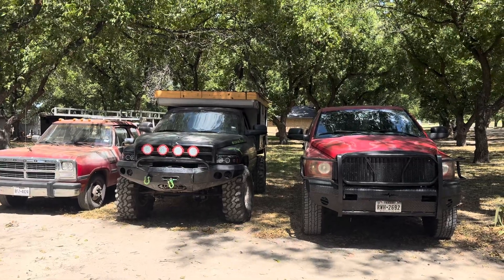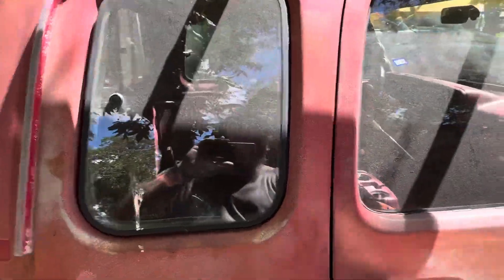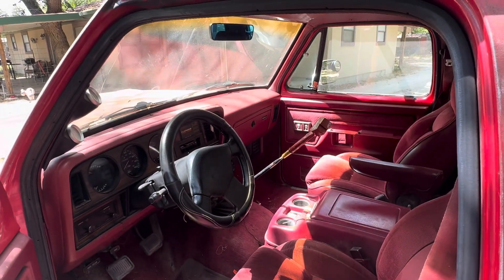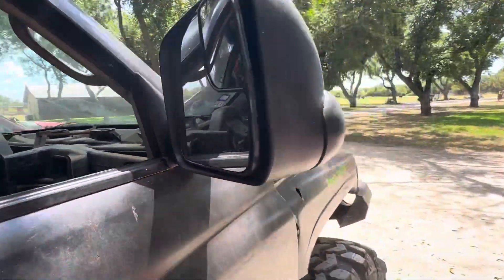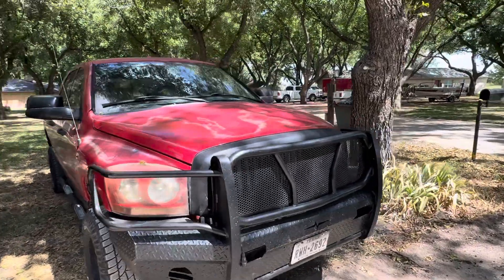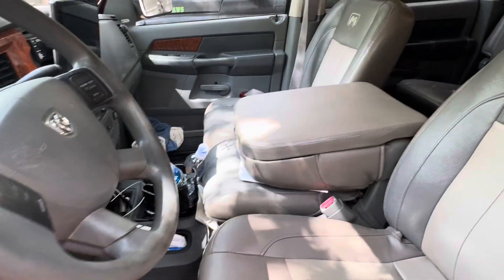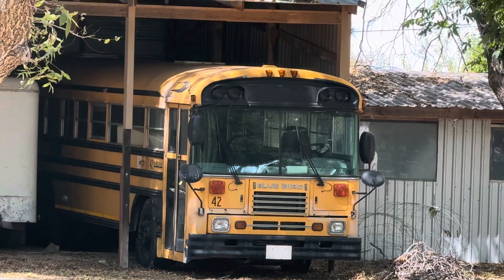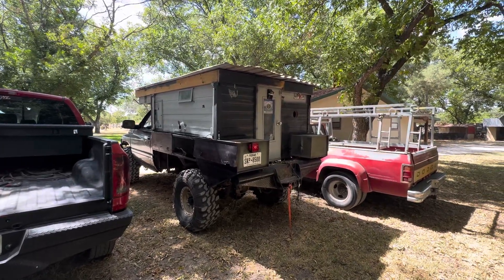My fleet of Rams onxoffroad wildcard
Iam Addicted I can’t get enough
1st 2nd and 3rd Gen rams